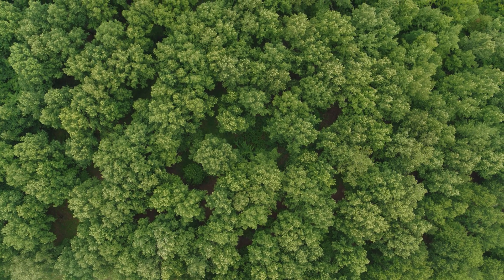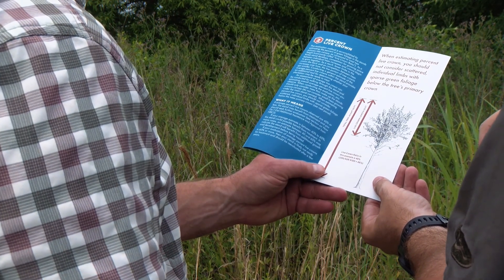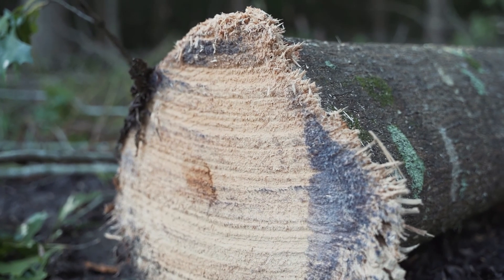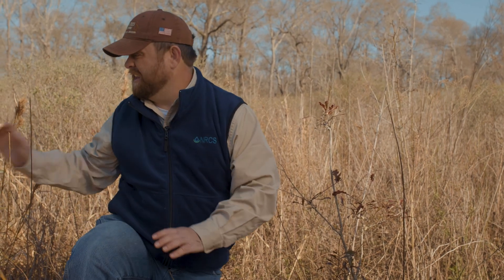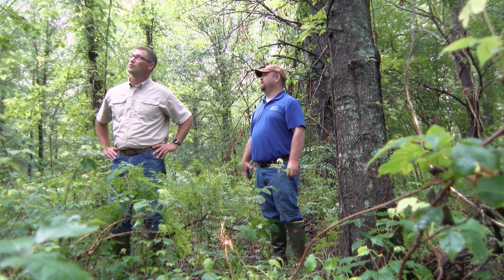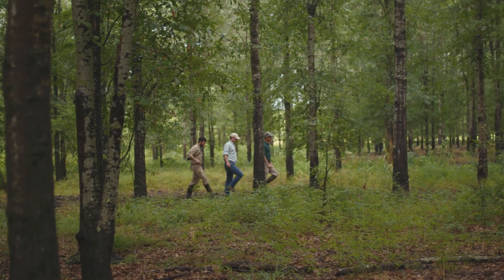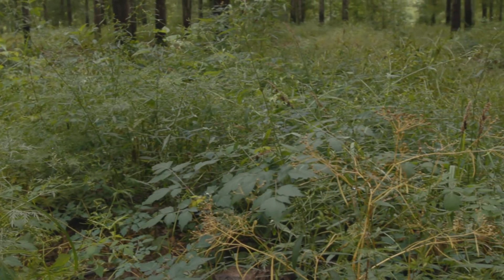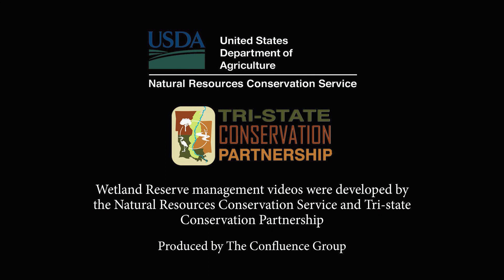Forests Part 1 - Managing Your WRE Timber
Planted bottomland hardwood stands (or plantations) comprise the majority of habitat created as part of WRE/WRP easement restoration.  As these forest stands grow and develop, management considerations become key to meeting wildlife habitat objectives. This is the first of two videos that will address WRE/WRP forest management guidelines.  It will offer valuable information on assessing the condition of forest stands and how to initiate treatment planning on your easement.